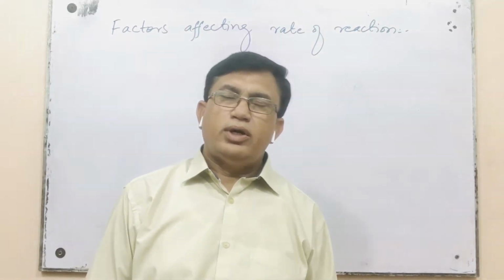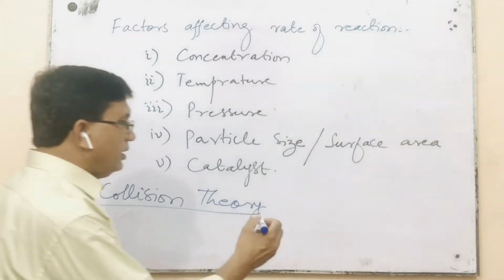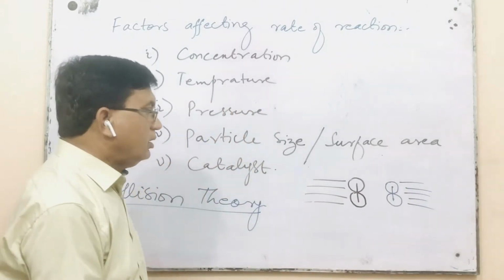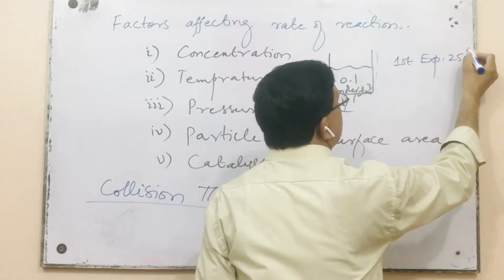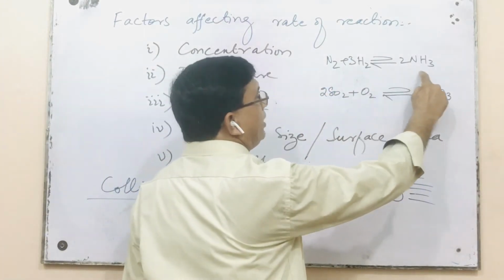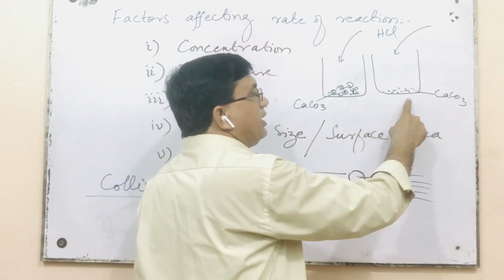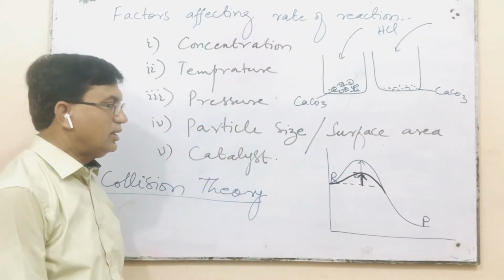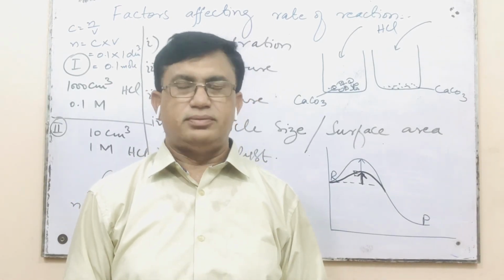O Level: Factors affecting the rate of reaction.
This lecture is the continual of previously uploaded lecture- Speed of reaction.